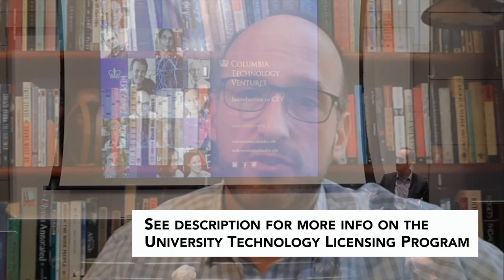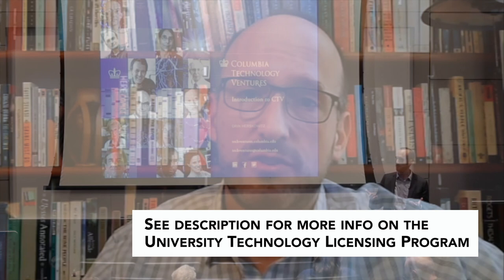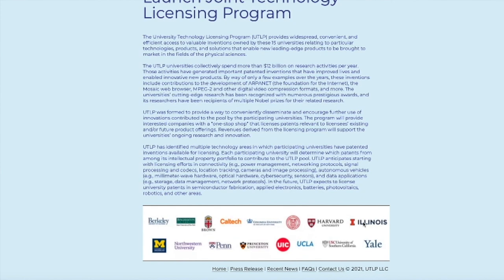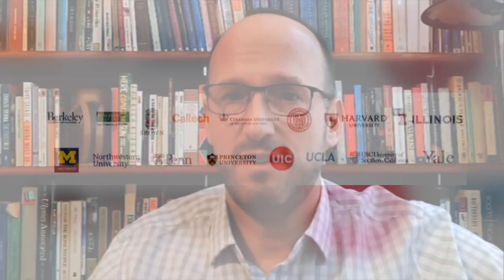15 Leading Research Universities Launch Joint Technology Licensing Program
(This video was produced following strict social distancing and public health guidance)

Fifteen of the country’s leading research universities have created the University Technology Licensing Program (UTLP).

At launch, UTLP brings together a pool of 600 licenses and allows the industry to buy some or all of the intellectual property (IP) rights in the pool, easing access to inventions that can be used in existing and future product offerings. This collaborative method also allows universities to tap into the unrealized value in their research by offering the bleeding edge of science to the marketplace with ease.

The research institutions include: Brown, Caltech, Columbia, Cornell, Harvard, Illinois, Michigan, Northwestern, Penn, Princeton, SUNY Binghamton, UC Berkeley, UCLA, USC, and Yale.